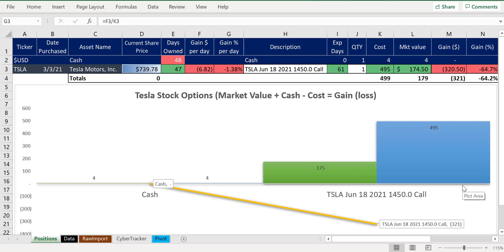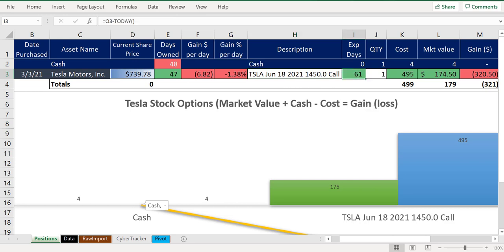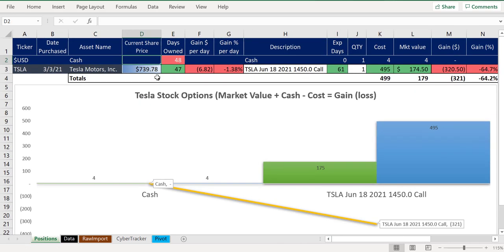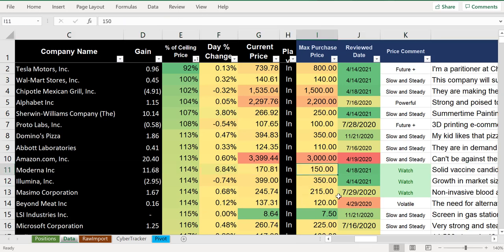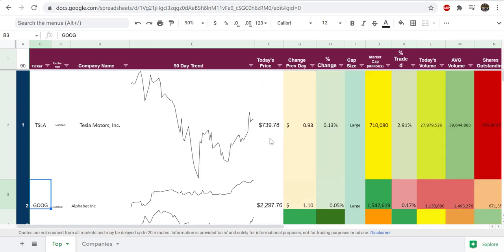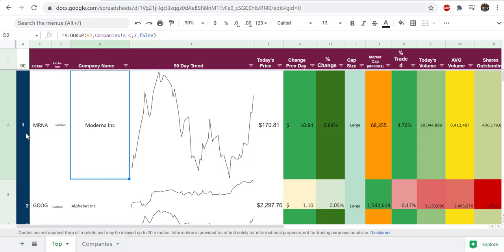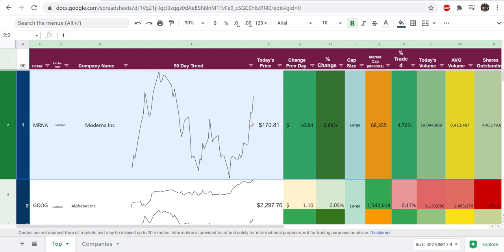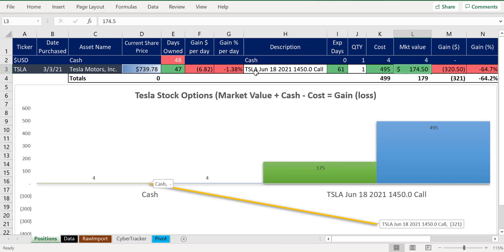4/18/21 Stock Market Talk - Options Trading Review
Stock options are a volatile way to play the stock market, you can expect wild swings and excessive profits (or losses). This video reviews some of the basics related to long call options and companies that have potential.